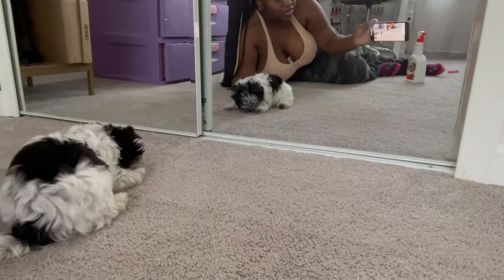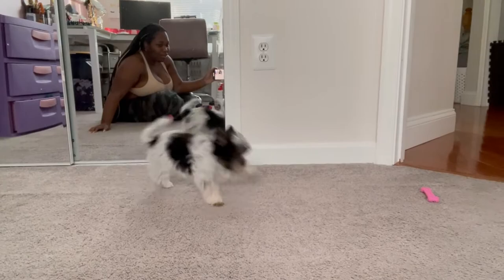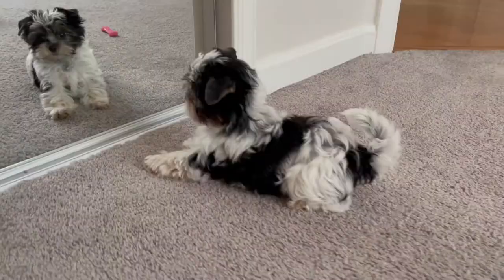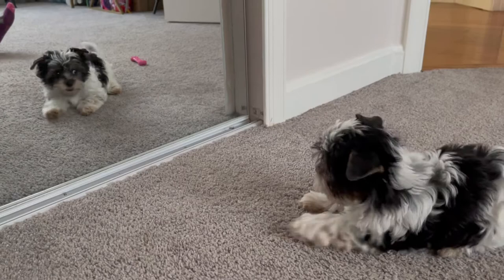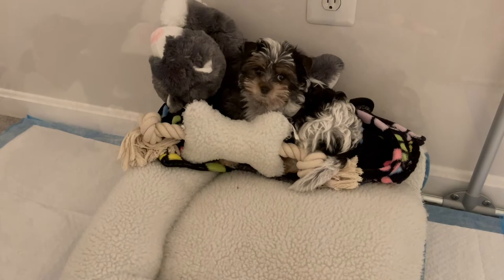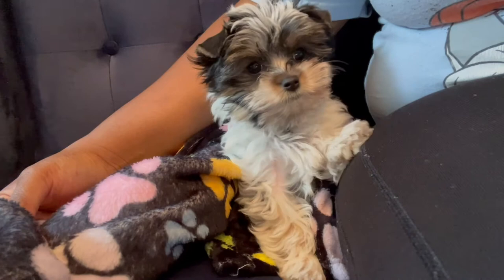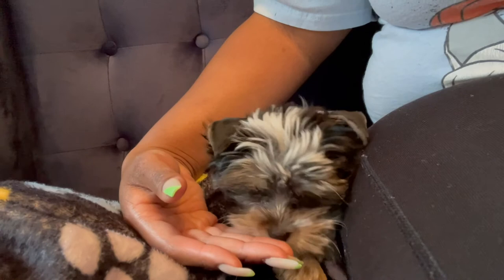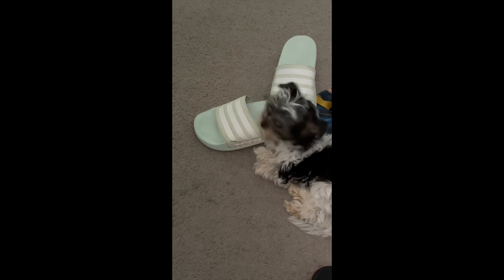We got a Puppy!! | First 48 hrs with a Puppy | Biewer Yorkshire Terrier | Ft. Madam Glam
➜ 💰 Shopping Online?
Use Ebates to earn cash back on all your purchases 💰: Here's the link 👇🏾

➜Save 💰 money on designer items buy shopping on Italist.com. By using my link you lose nothing and I gain a small amount of commission for helping you find amazing deals… Start saving now